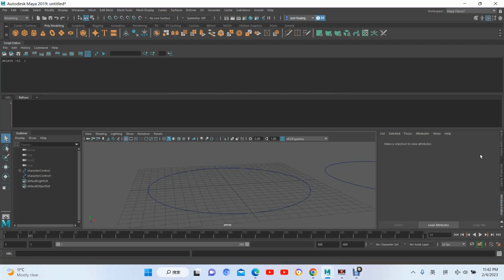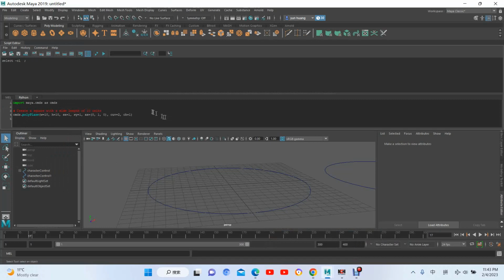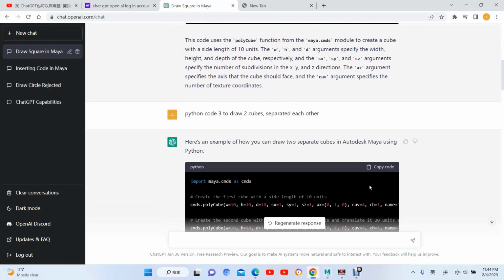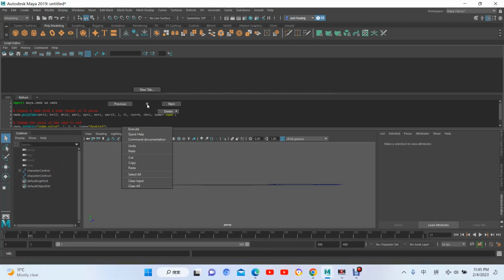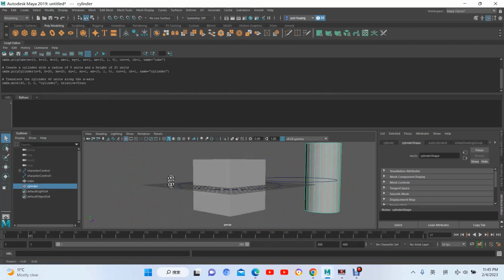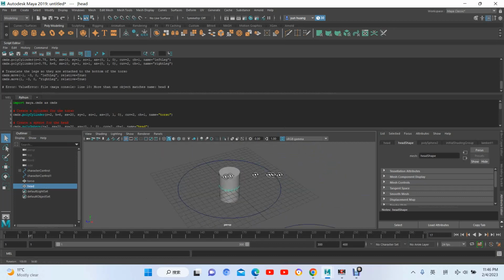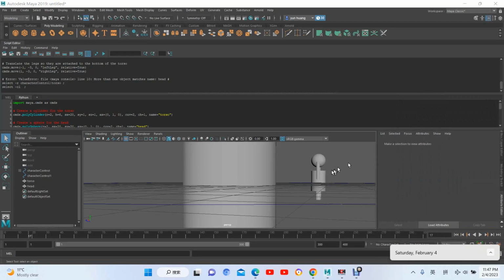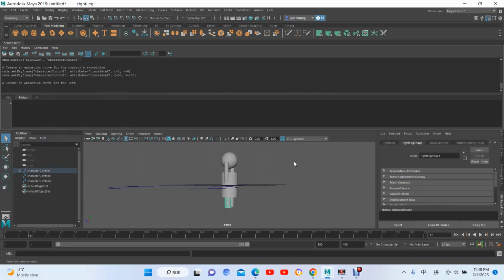ChatGPT application to generate Python code to apply in Autodesk Animation Maya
ChatGPT to generate Python code to use in Maya animation software.
Squrare, cube, cylinder, 3d man and walking 3D man drawn here.